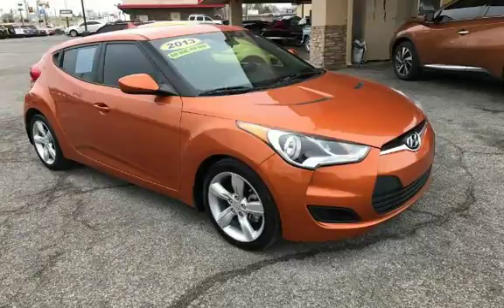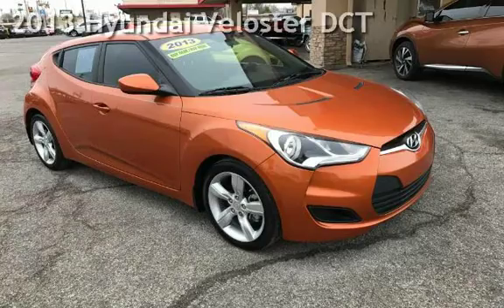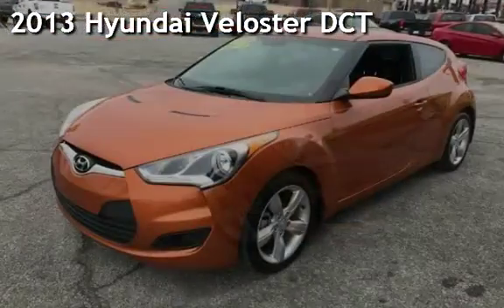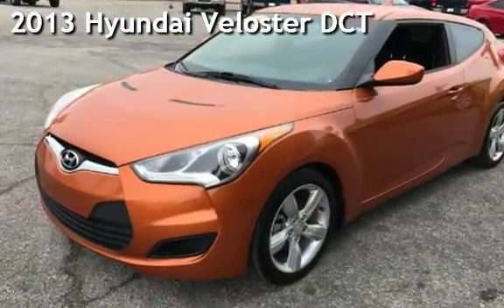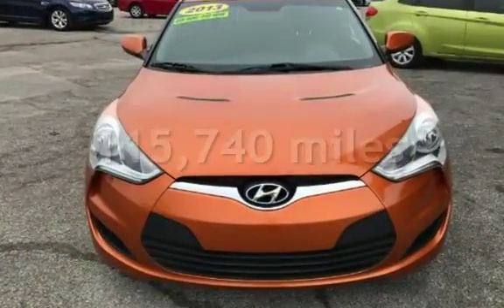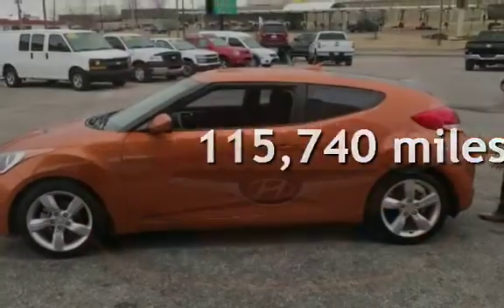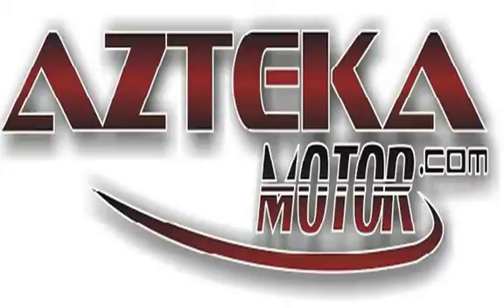2013 Hyundai Veloster DCT for sale in TULSA, OK